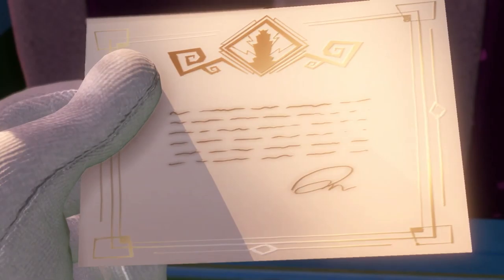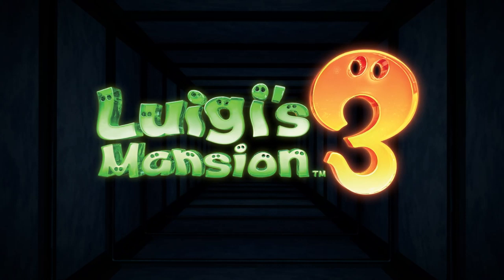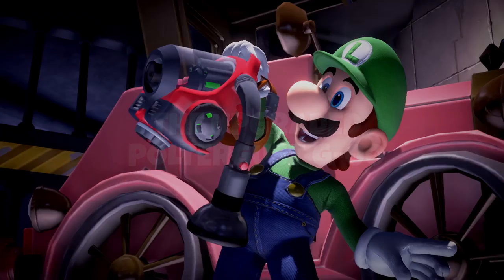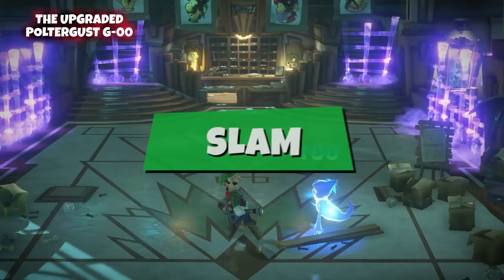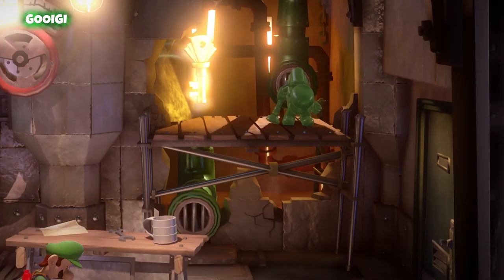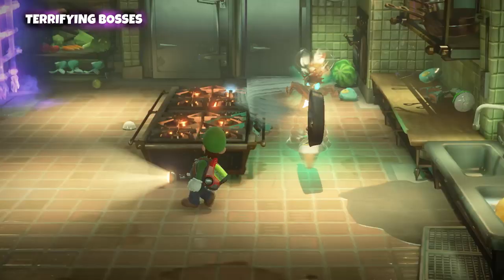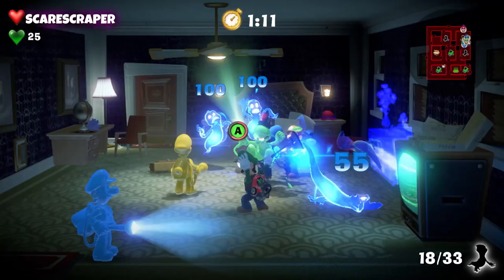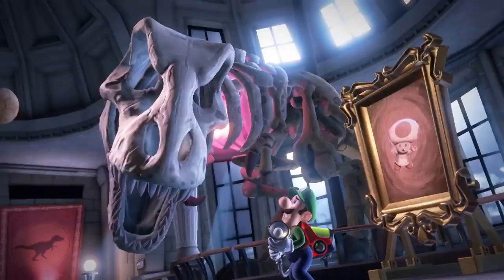Luigi's Mansion 3 – Overview trailer (Nintendo Switch)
Check out the Luigi's Mansion 3 – Overview trailer (Nintendo Switch).